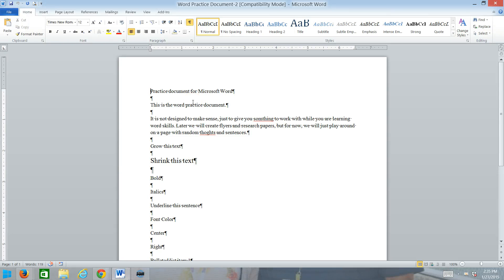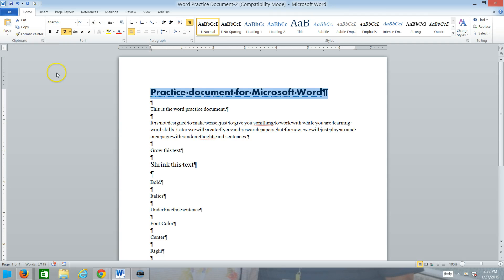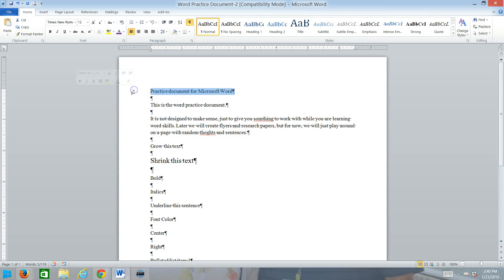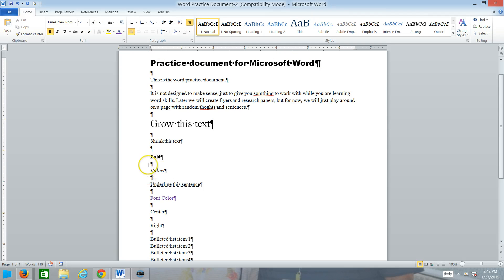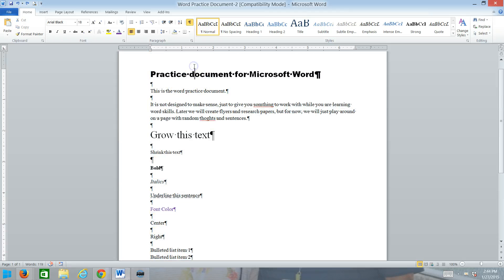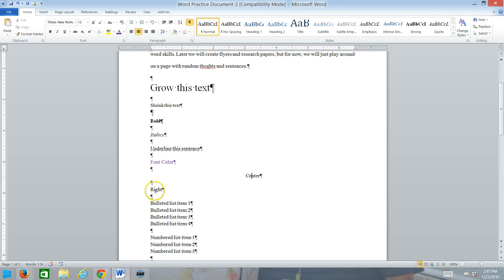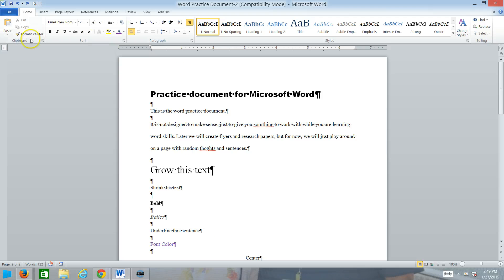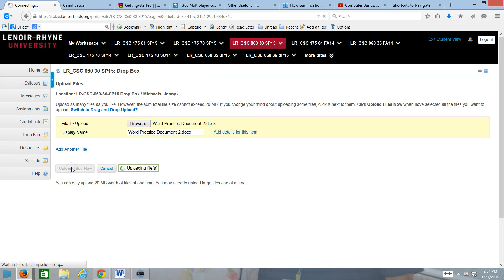Home Ribbon in Word